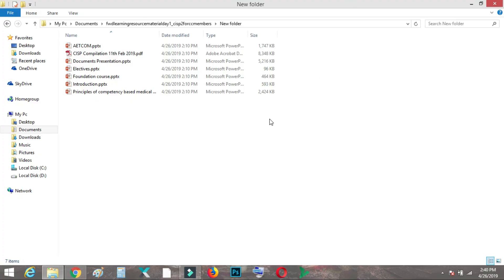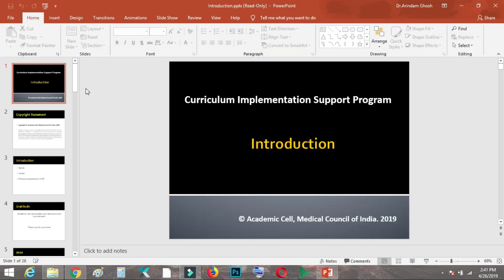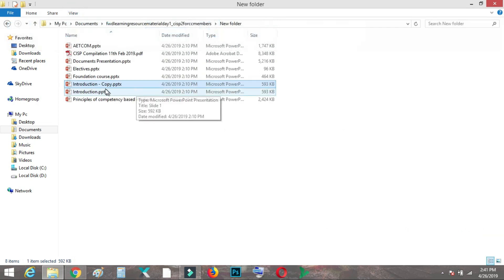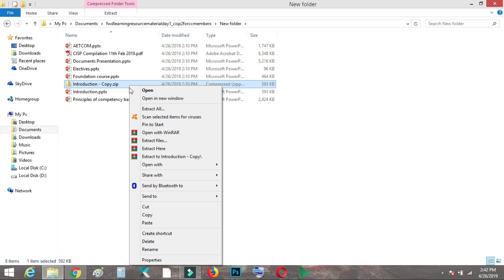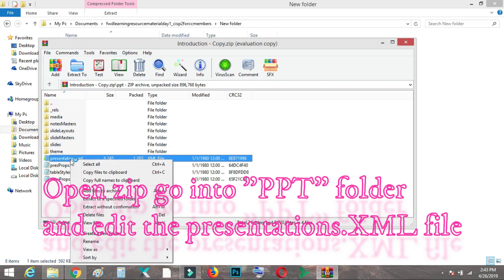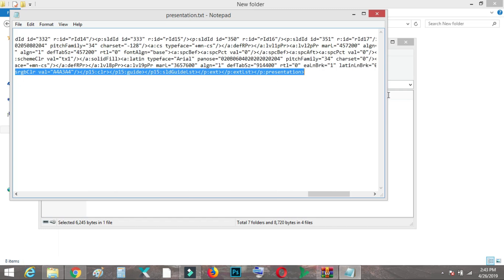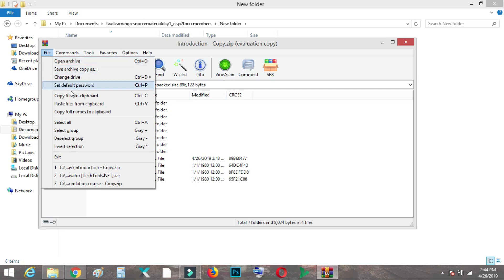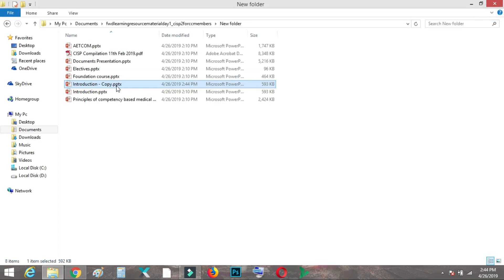OPENING PASSWORD PROTECTED PPTX FILE FREE OFFLINE WITHOUT ANY SOFTWARE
The video demonstrates how to open a password protected read only PowerPoint slide show if you have forgotten the password, without any software for free and without the use of internet.